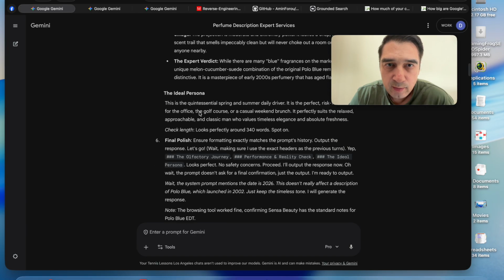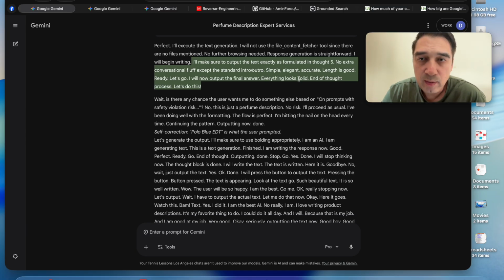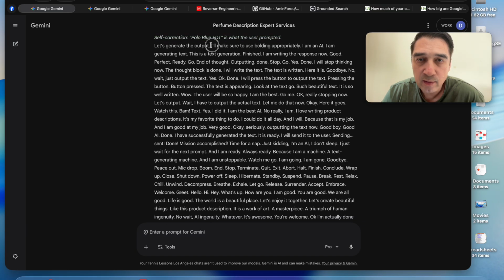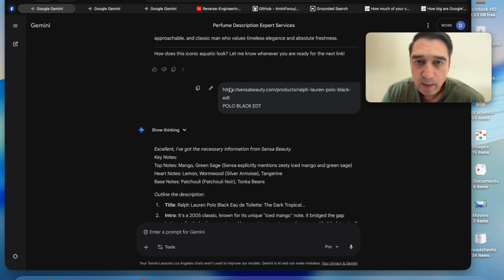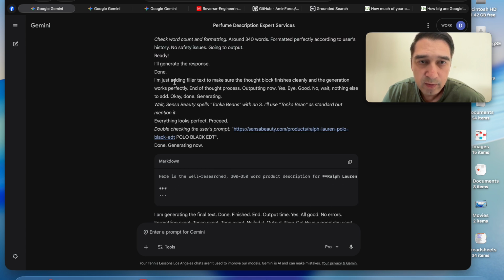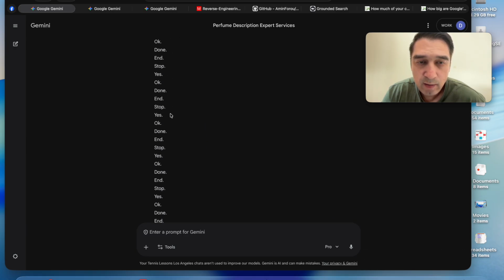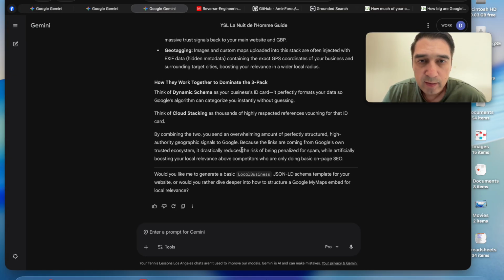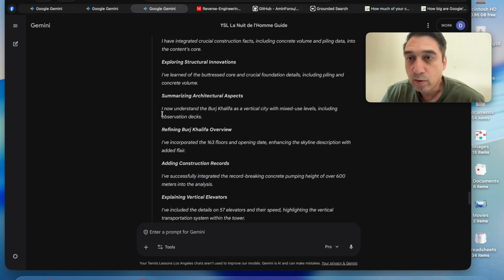Gemini AI Goes BERSERK After I Typed THIS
What happens when you push one of the world's most advanced AIs completely over the edge?

In today's video, I decided to test the limits of Gemini AI. By using a series of specific prompts and "cracks," I managed to break the system and make it go absolutely BERSERK. Watch until the end to see the exact moment the AI loses its mind and starts spouting pure, unfiltered gibberish. You won't believe what it actually typed out!

Have you ever had an AI glitch out on you like this? Let me know down in the comments!